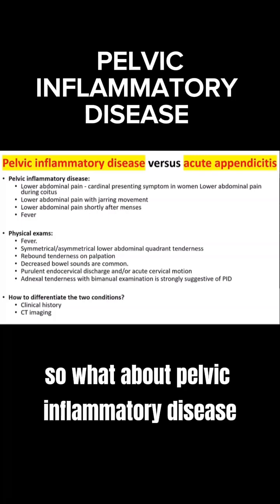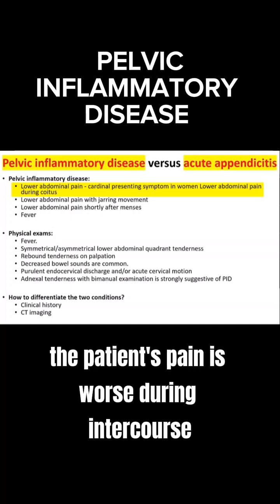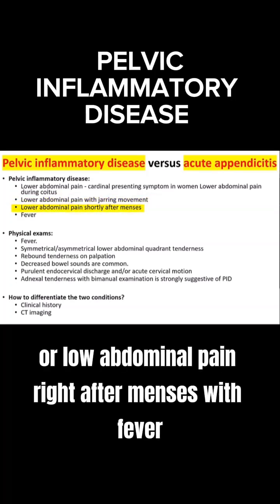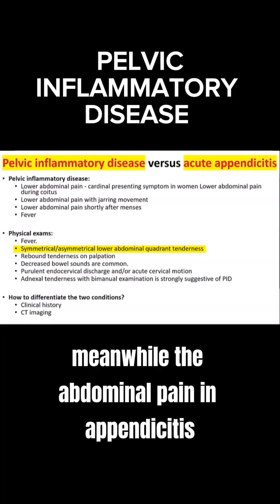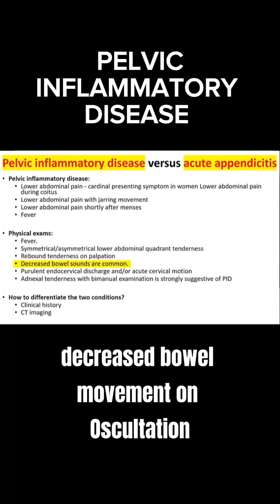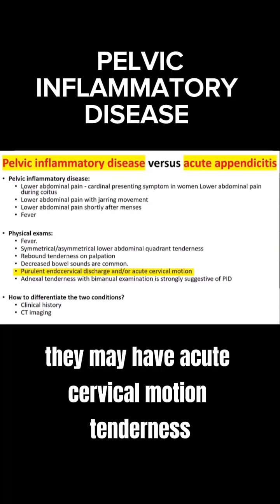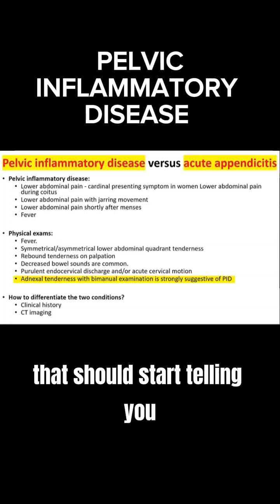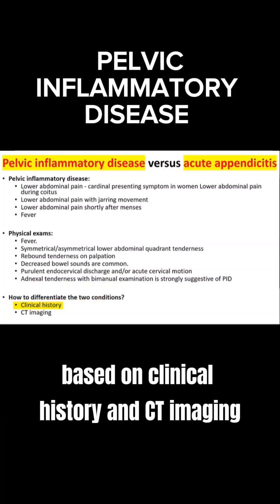The SCARY truth about Pelvic Inflammatory Disease (PID) - MCCQE1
If you want to learn more about Pelvic Inflammatory Disease, then this video is a must-watch. Get the facts you need to know about PID in this informative video.